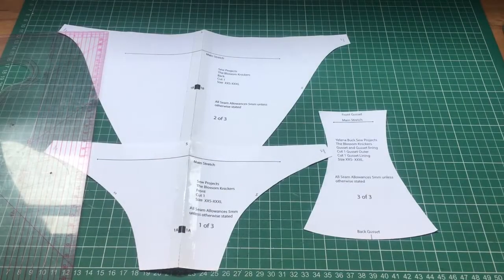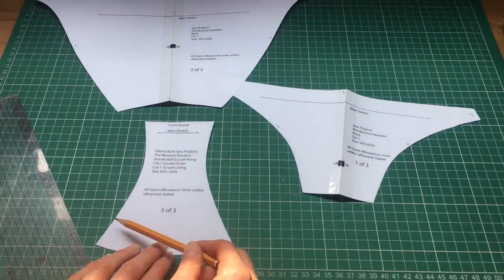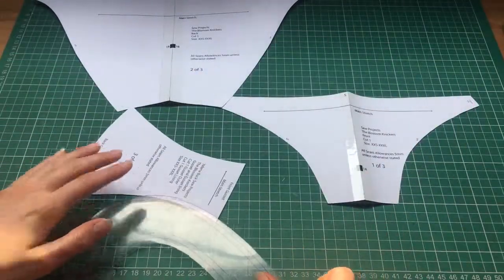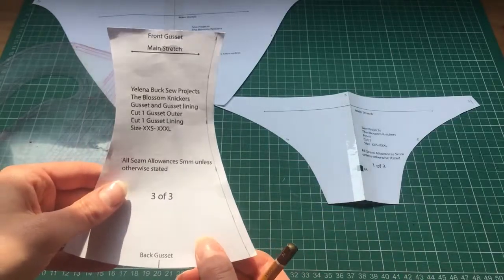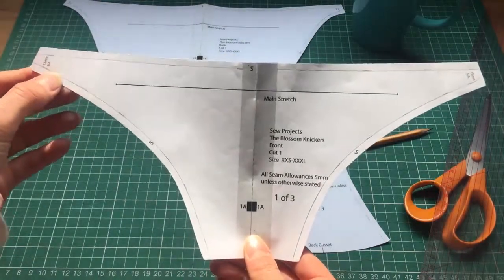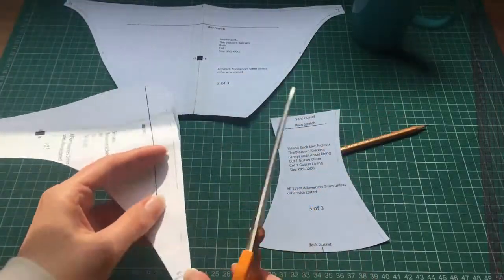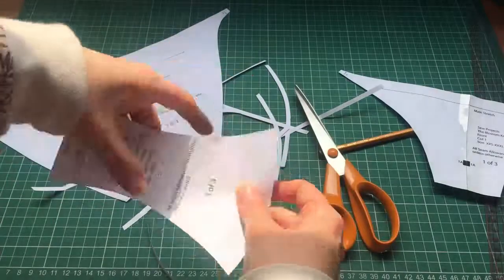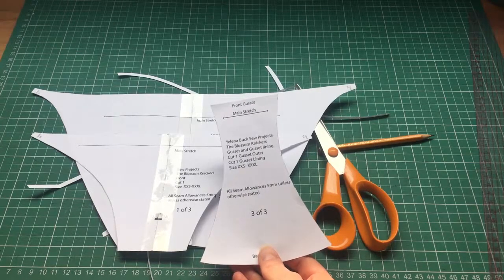How to prepare sewing patterns to use fold over elastic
Learn how to adapt your knicker/lingerie patterns so you can use fold over elastic.
Sew-projects.com